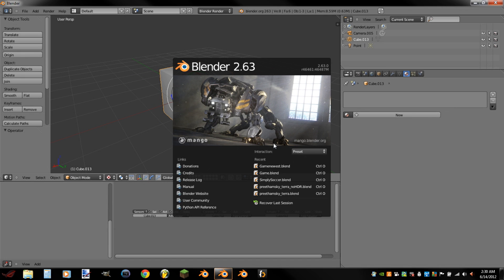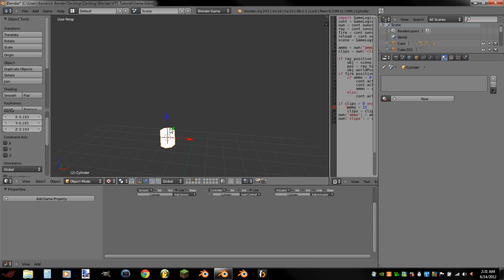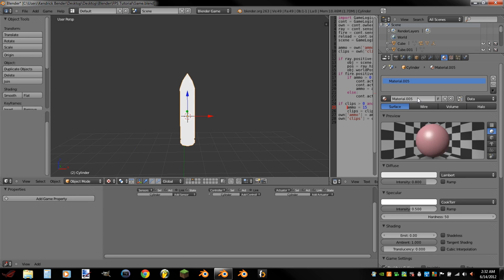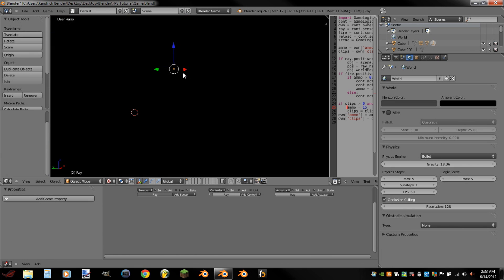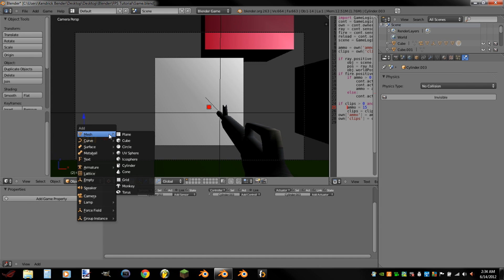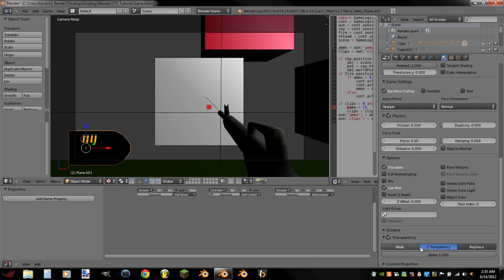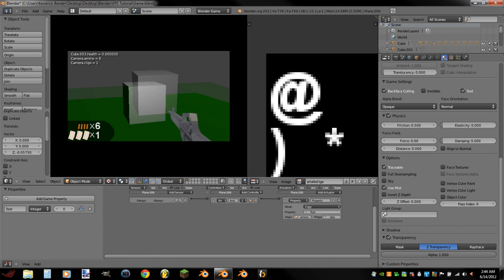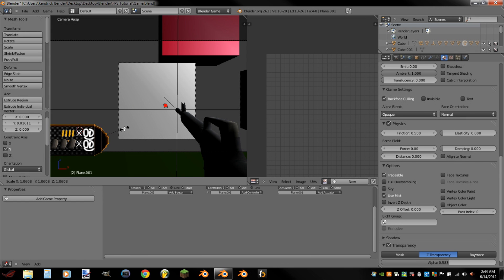How to make an FPS game in blender 2.6-part 3 HUD (HD)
This is part 3 of how to make an FPS game in blender, this will be covering a basic heads up display.